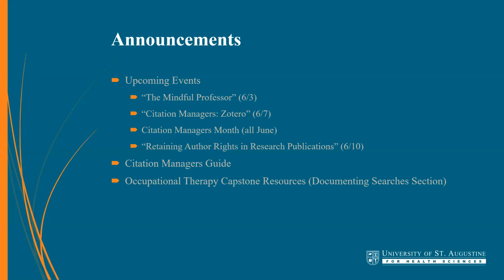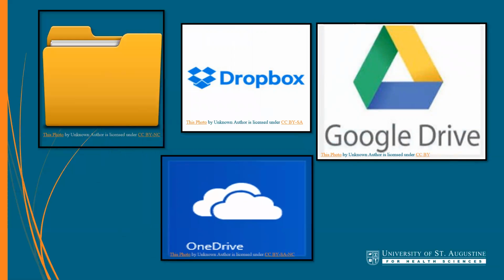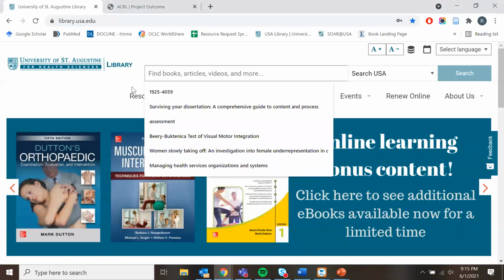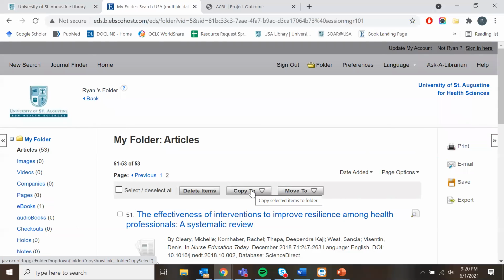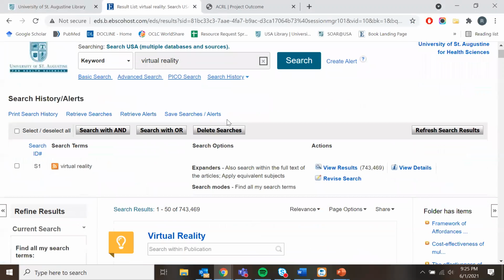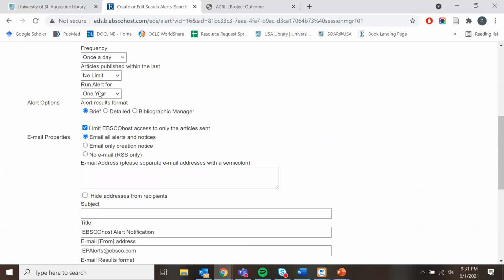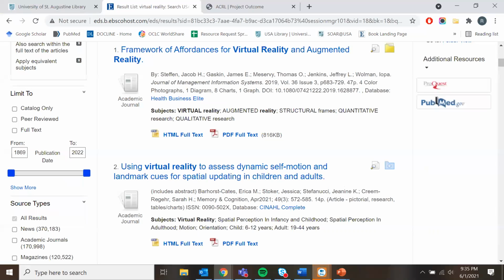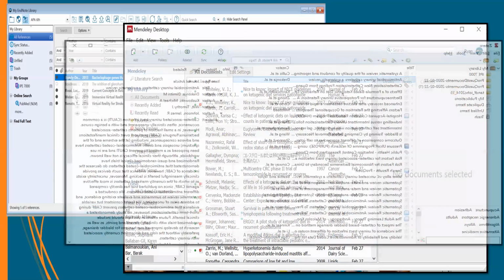Get Organized! Using Organizational & Database Storage Tools (6/1/2021)